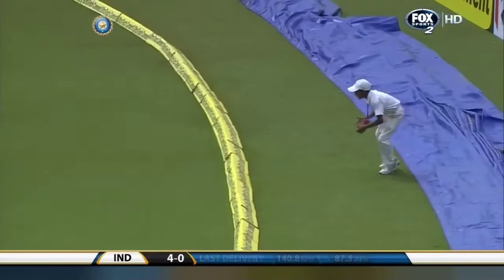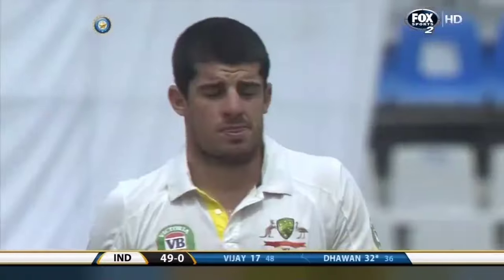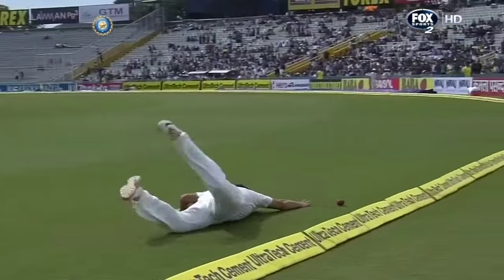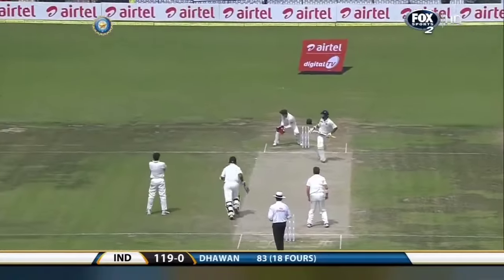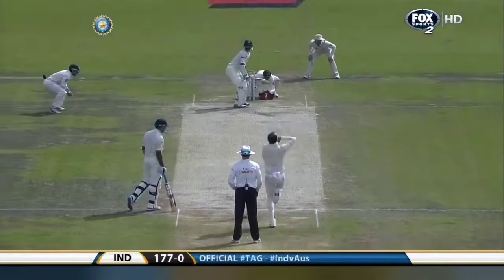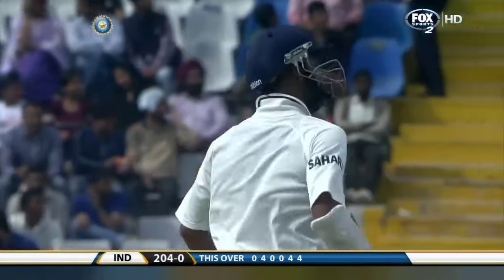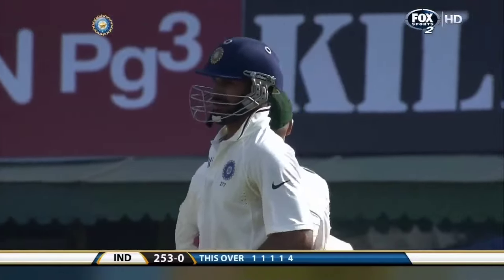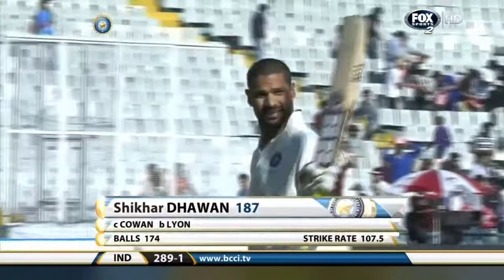Shikhar Dhawan test debut 187 vs Australia 2013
Shikhar Dhawan 187 runs on test debut against Australia 2013